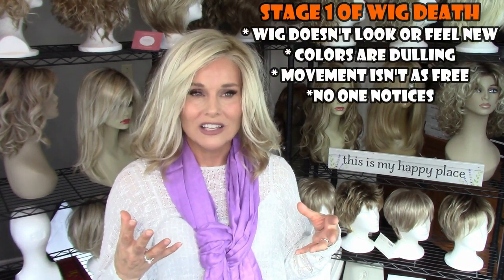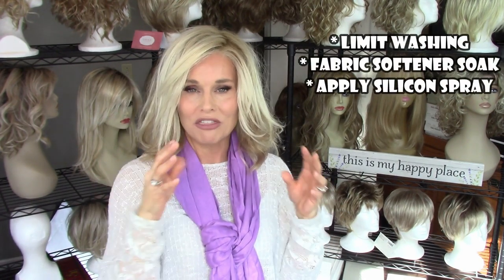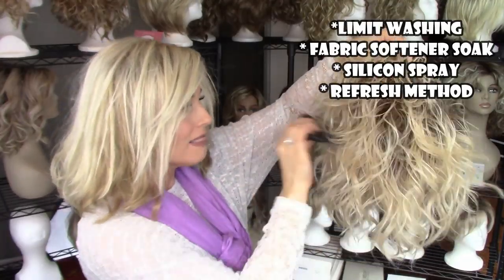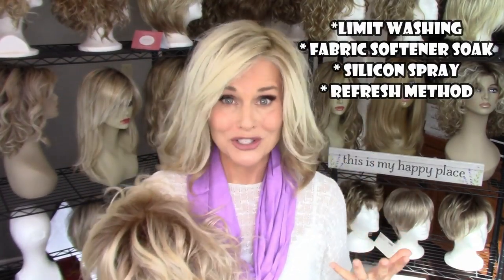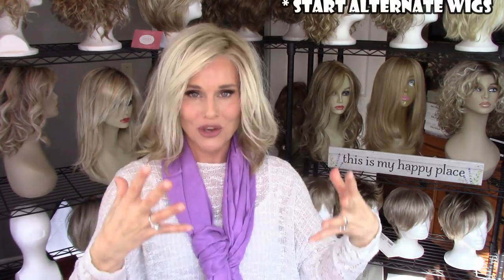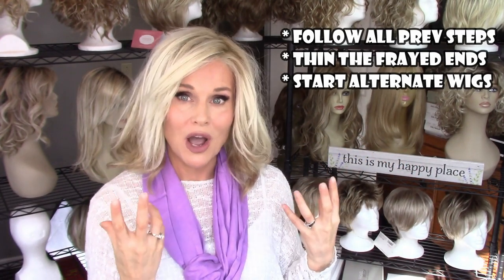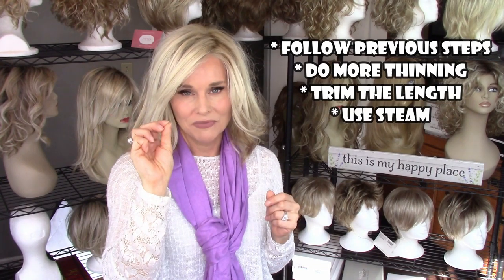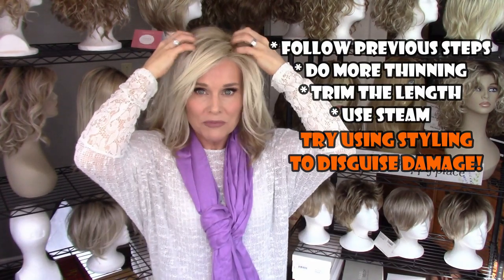👻HOW TO bring your wig BACK FROM THE DEAD!👻 The 3 STAGES Of WIG DEATH & HOW TO FIX IT!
👻Happy Halloween all!👻  In this video, learn HOW TO bring your wig BACK from the dead by examining the 3 STAGES of wig death and HOW TO FIX it!  Quick demo on thinning ends to remove frizz! Enjoy XOXO

I am wearing Belle Madame Larissa in the color Swedish Blonde Root I received from a wig sister.